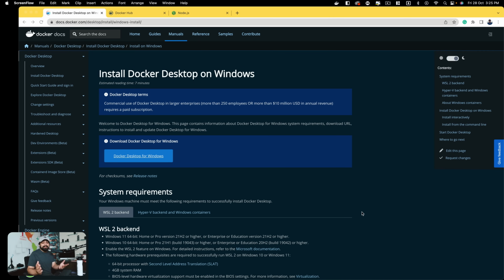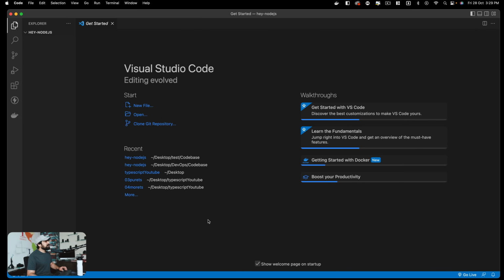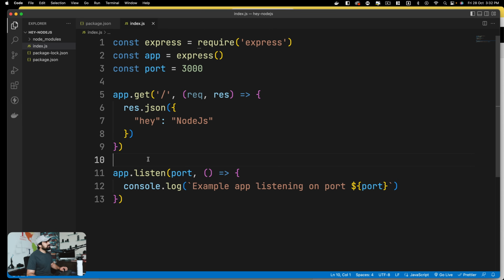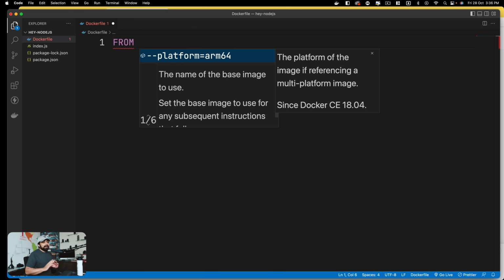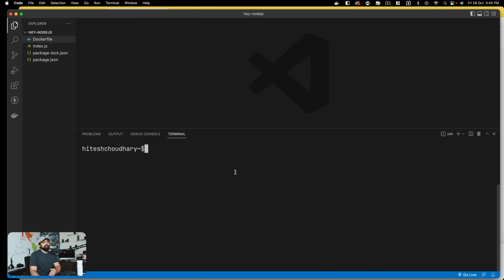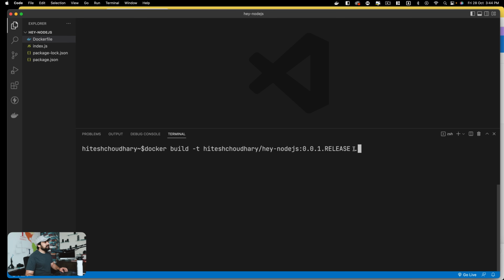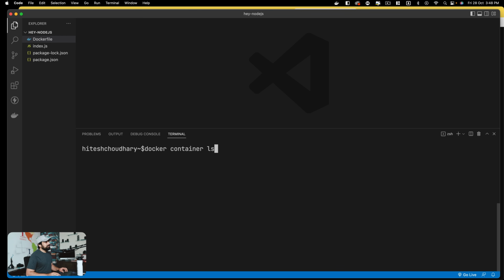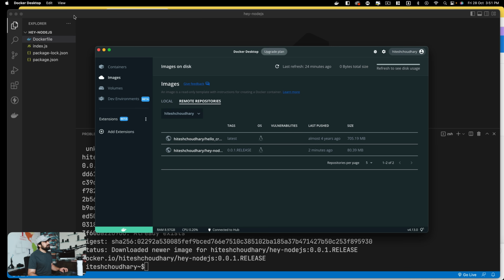How to build docker image for nodejs apps